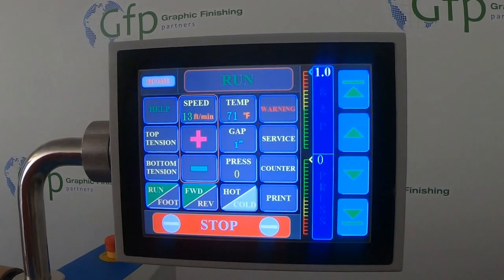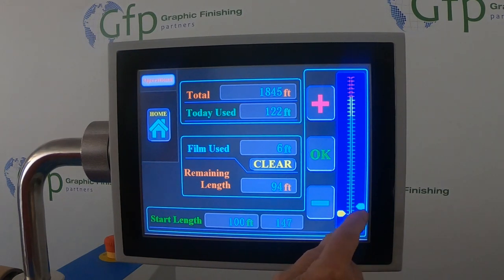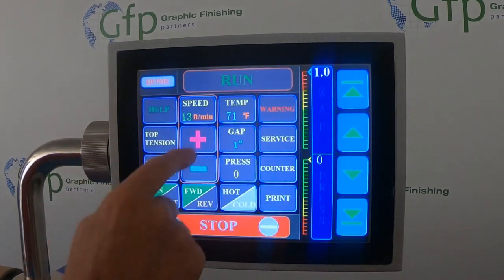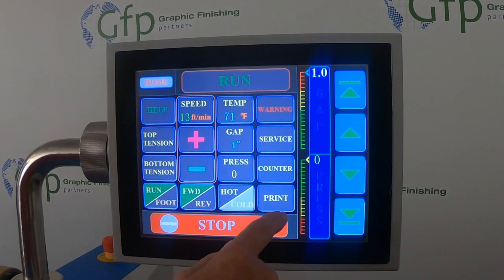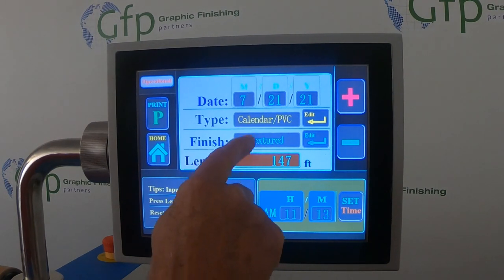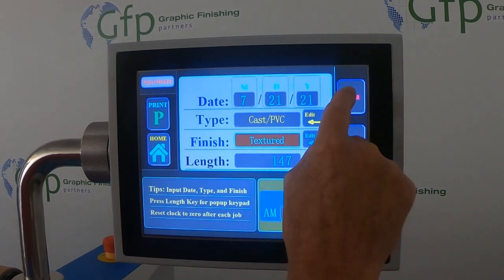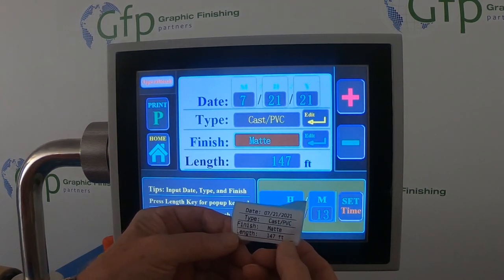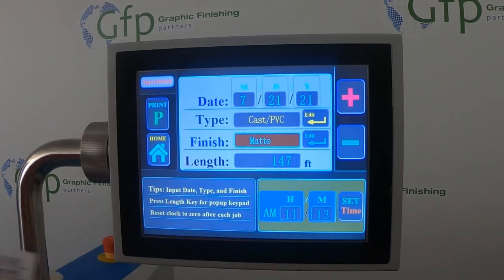Gfp 663TH Printer and Counter